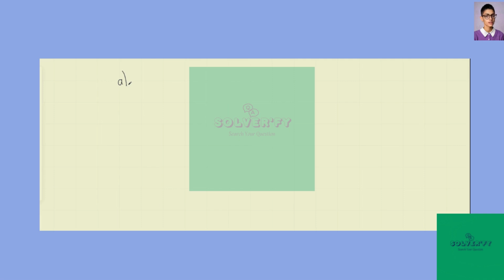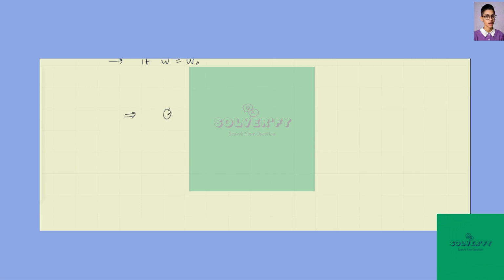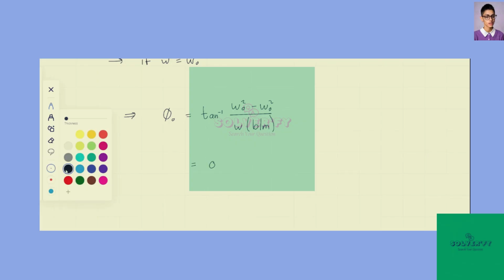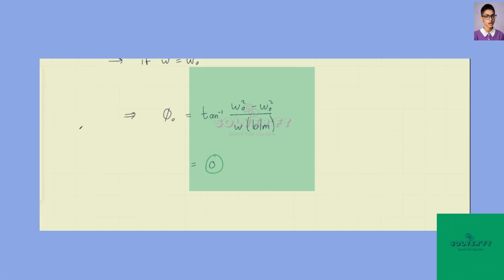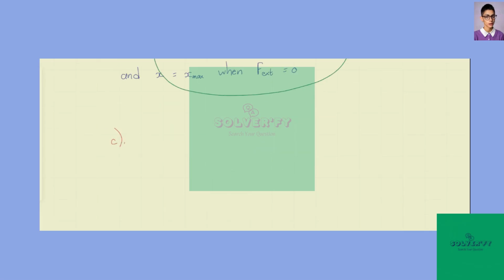For a forced oscillation at resonance what is the value of the phase angle in Eq. 22 (b) What, then,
For a forced oscillation at resonance what is the value of the phase angle in Eq. 22 (b) What, then, is the displacement at a time when the driving force is a maximum, and at a time when (c) What is the phase difference (in degrees) between the driving force and the displacement in this case?